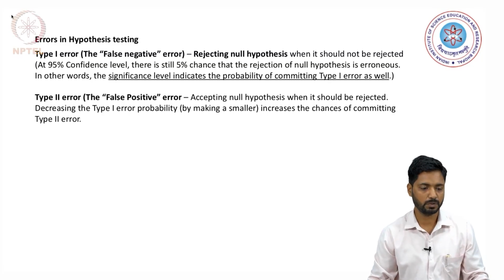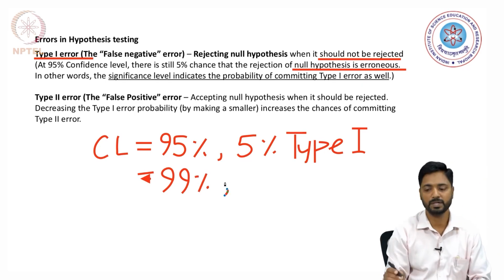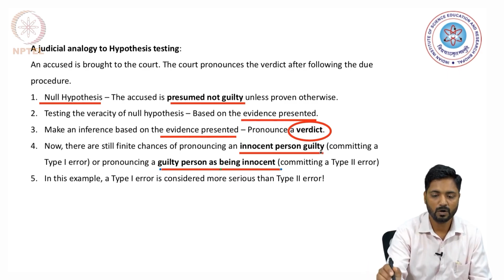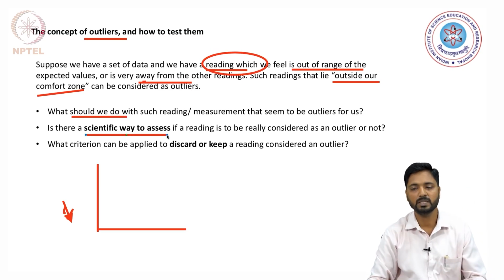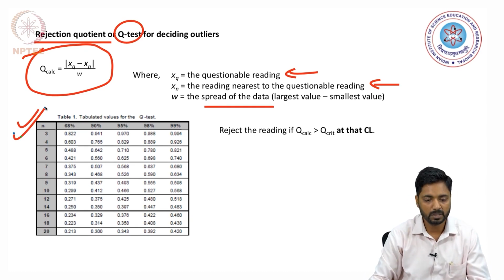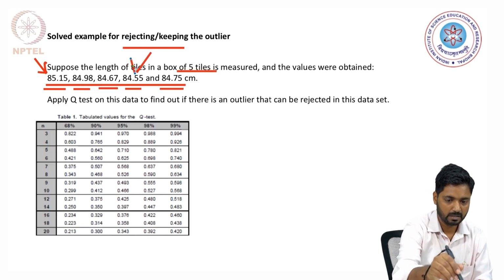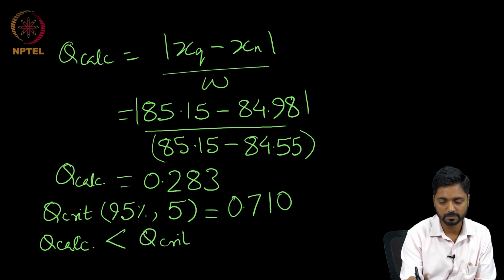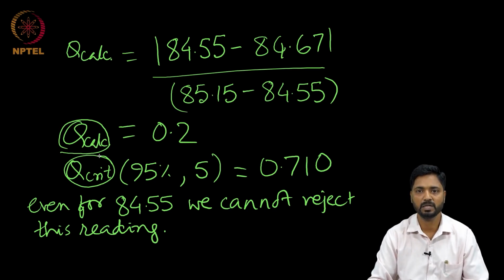Hypothesis testing and Finding Outliers - Part 02